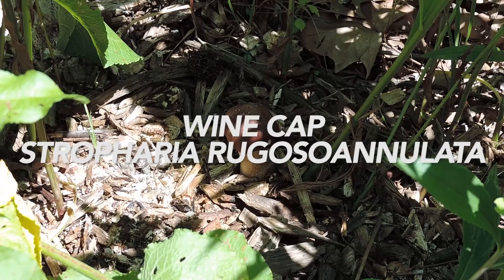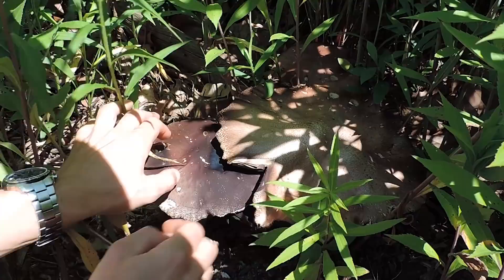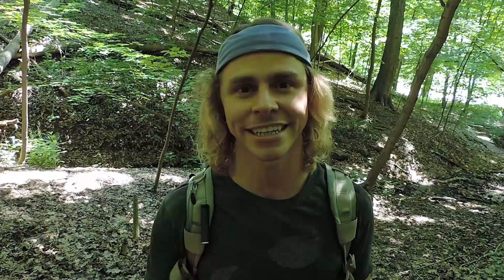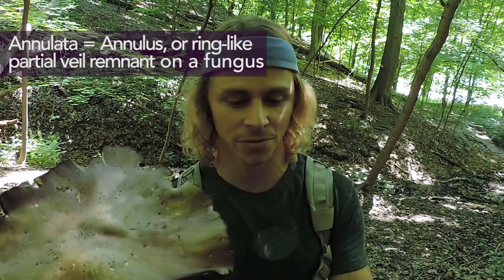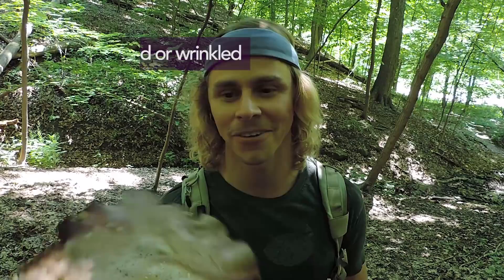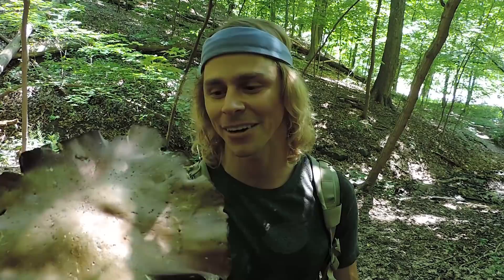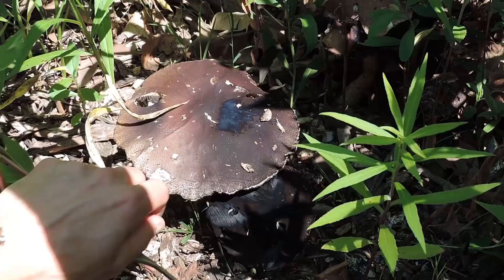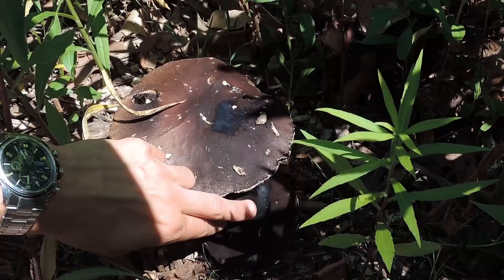Massive Wine Cap Mushroom Found In Mulch!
I was pleasantly surprised to find this large Wine Cap mushroom (Stropharia rugosoannulata) in an urban park near Pittsburgh!  Have you ever found one this large?